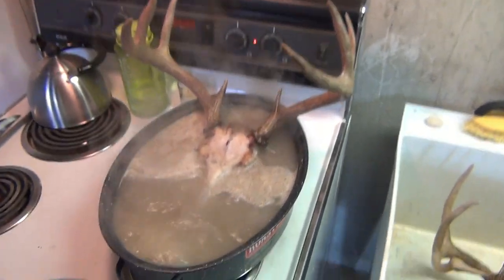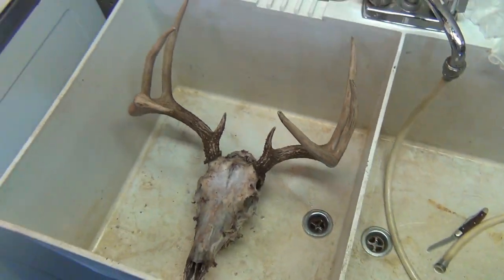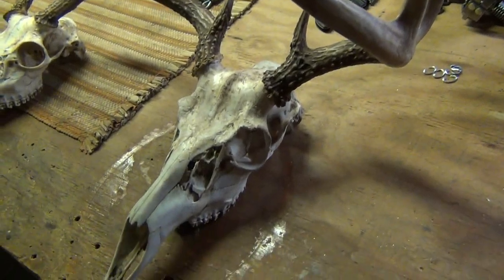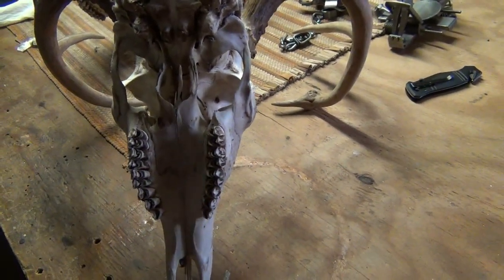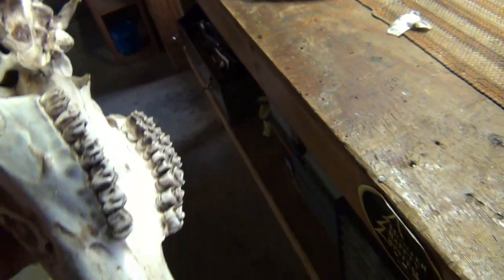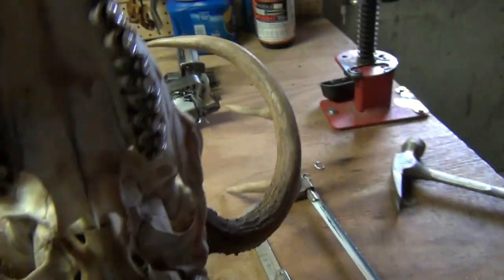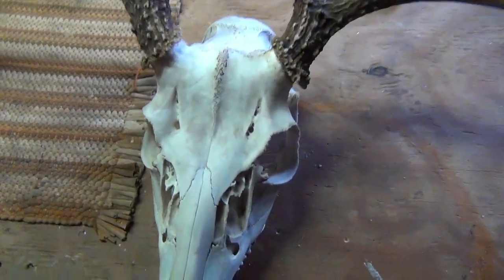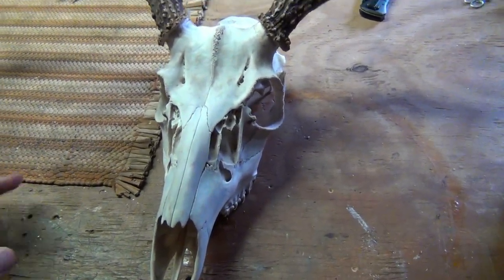Whitetail Deer Skull Cleaning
Hunter Ruby shows how to clean a skull from a whitetail buck.